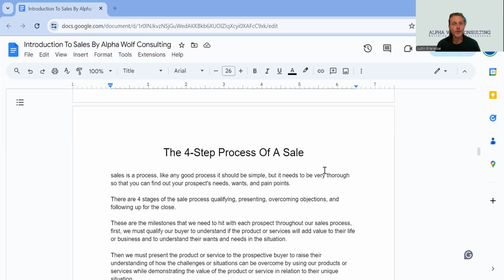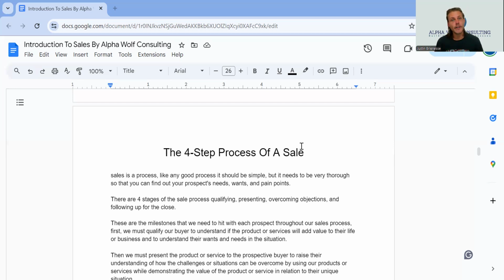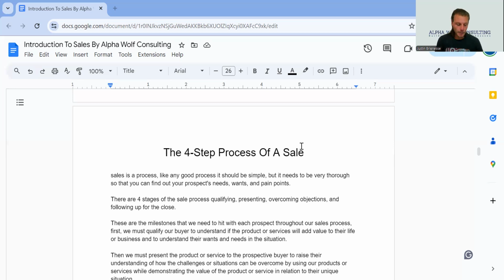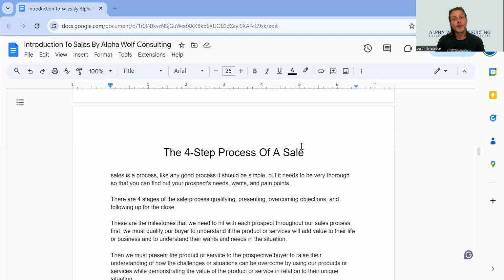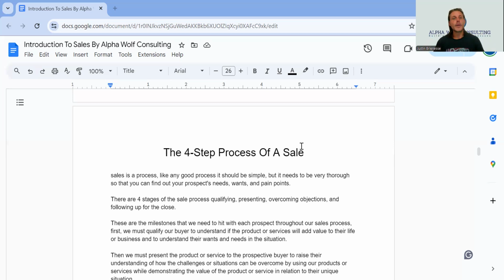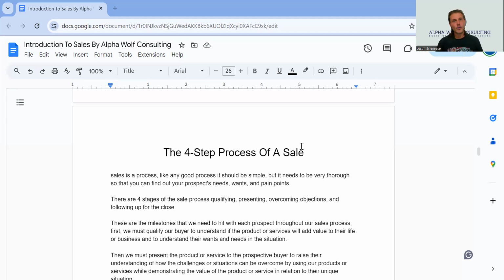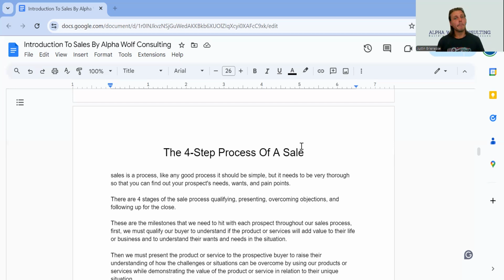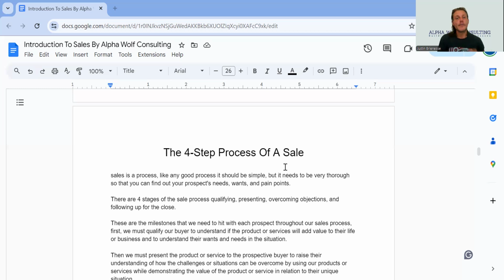The 4 Step Process Of A Sale - Introduction To Sales And Communication Course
sales is a process, like any good process it should be simple, but it needs to be very thorough so that you can find out your prospect's needs, wants, and pain points.

There are 4 stages of the sale process qualifying, presenting, overcoming objections, and following up for the close.

These are the milestones that we need to hit with each prospect throughout our sales process, first, we must qualify our buyer to understand if the product or services will add value to their life or business and to understand their wants and needs in the situation.

Then we must present the product or service to the prospective buyer to raise their understanding of how the challenges or situations can be overcome by using our products or services while demonstrating the value of the product or service in relation to their unique situation.

Objections are a natural form of understanding as we need to break false objections or past beliefs while building an understanding of the individual prospects' limitations while creating unique solutions their their current constraints.

Then we must ask for the order or for them to do business with us as this will allow us to know how effectively we have demonstrated the value and overcome their objections.

Closing is the longest aspect of the sales process, as most prospects will still say no at this point and we must work with the prospect to create a unique path to the solution which will always result in the purchasing of the product or service.

The goal in the closing process is to work through troubleshooting any concerns they may have while building trust through effectively communicating the value and molding our products or services to their needs for the best outcome for both the prospect and our business.